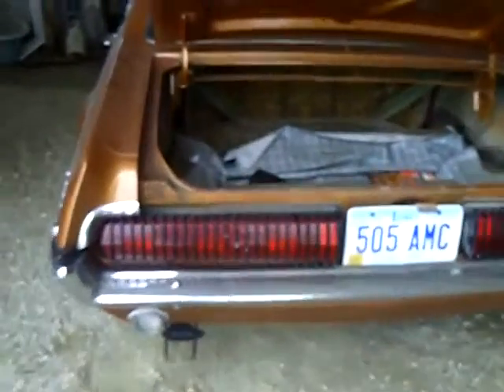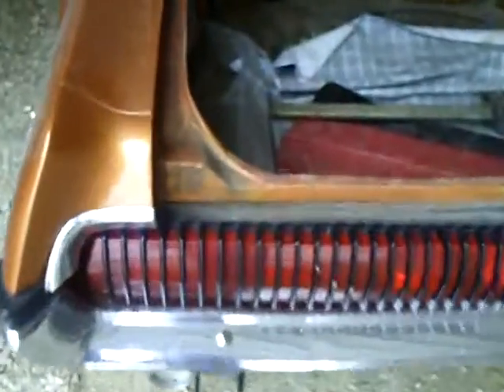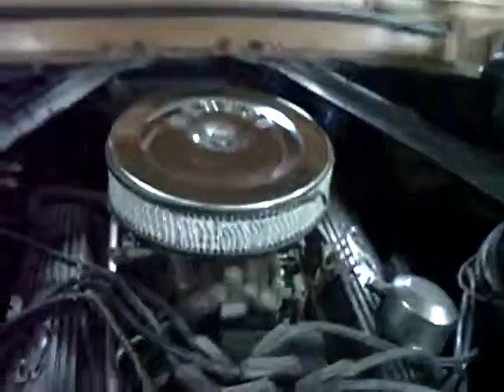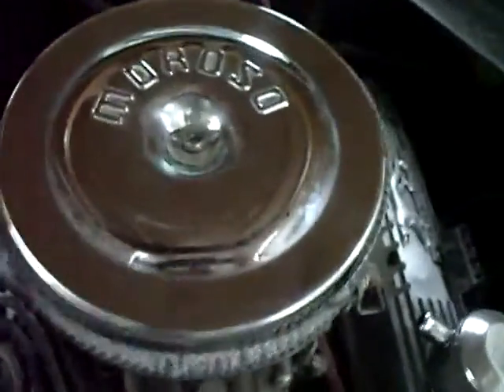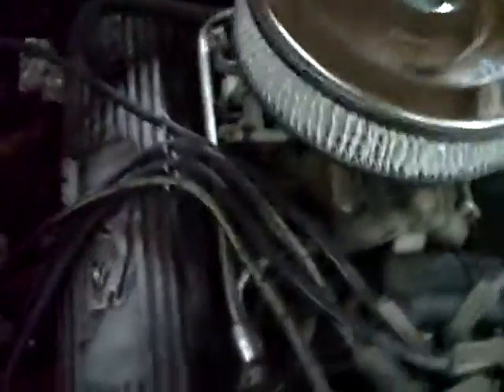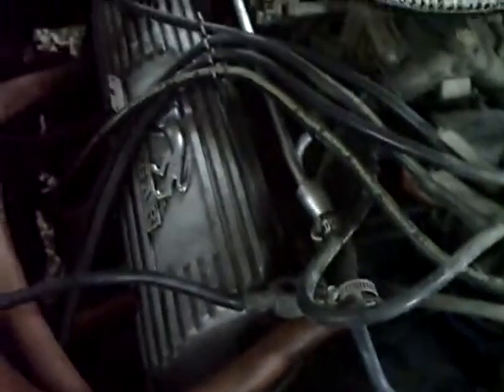1968 Mercury Cougar short 3